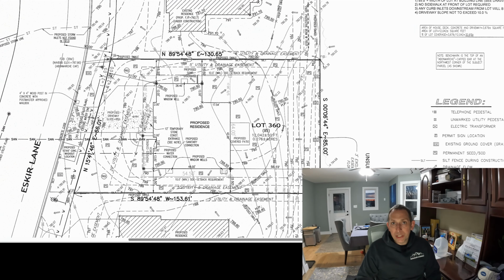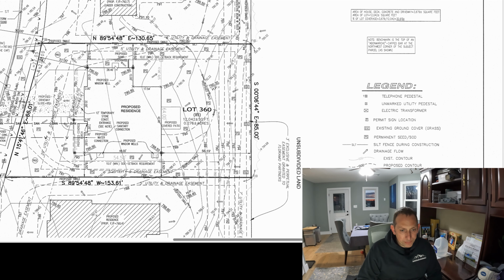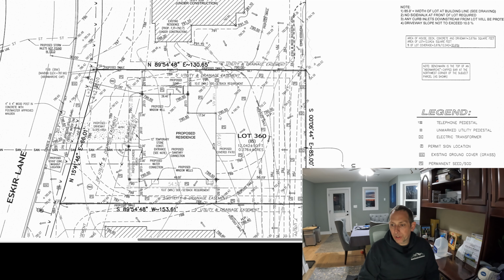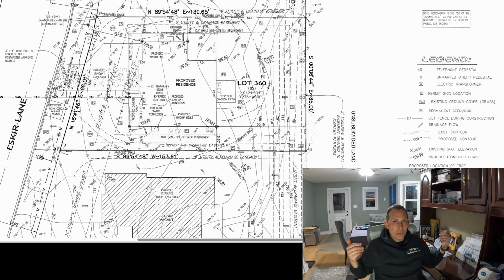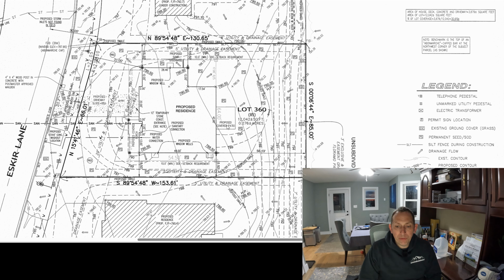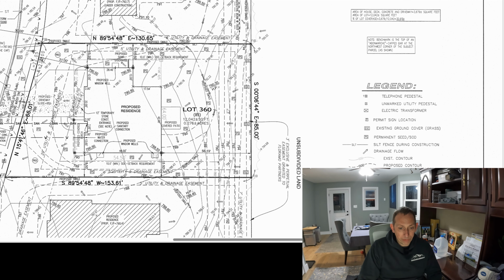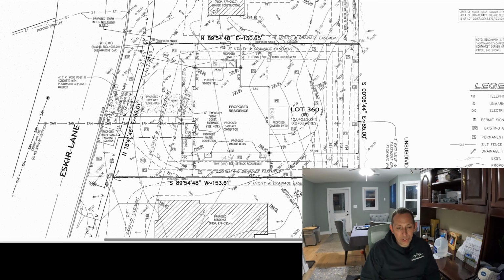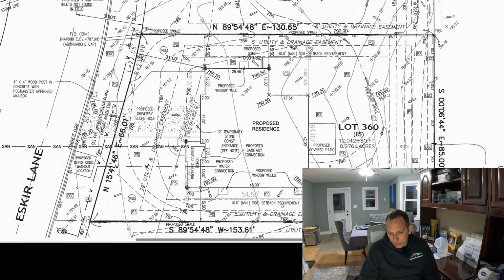Site Plan - Build Your Own House Episode 5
In today's episode of the Build Your Own House series, we're talking site plans, how to read them, and what to look for on the job-site.